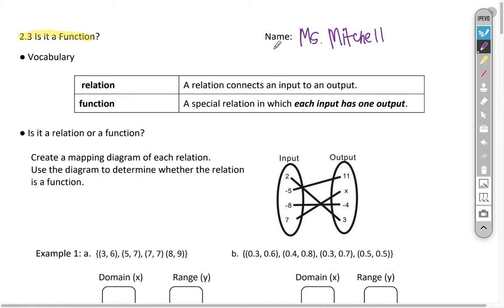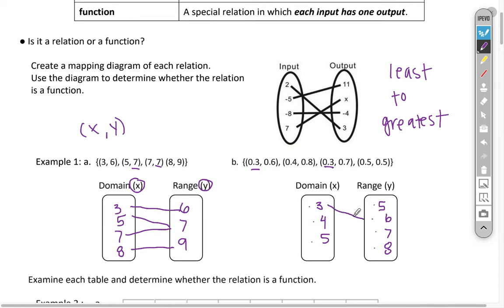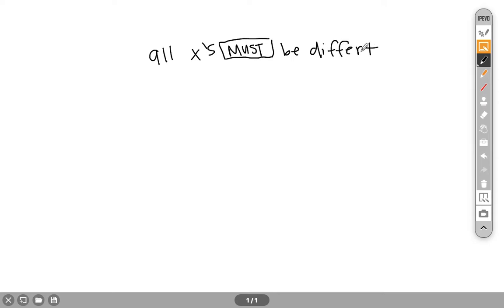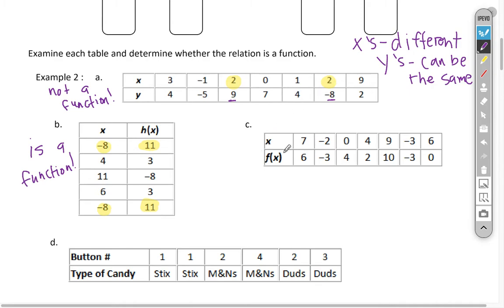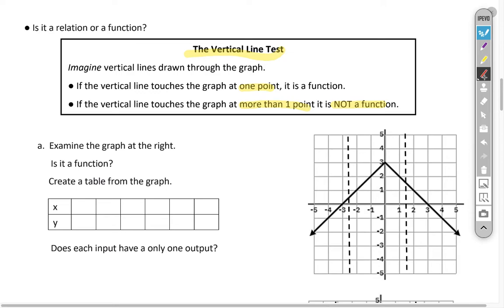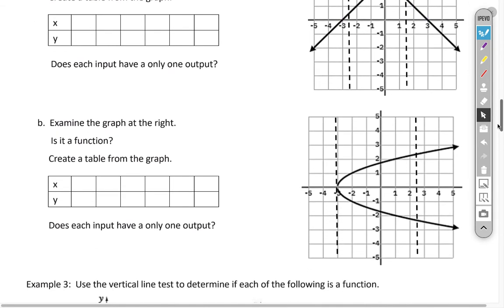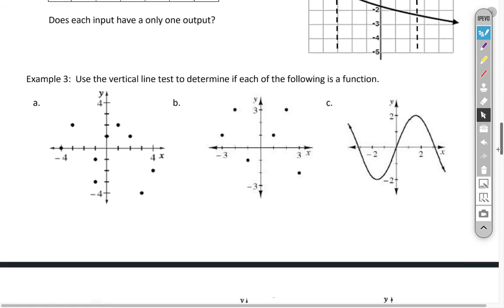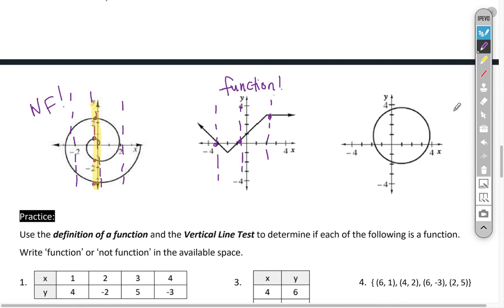Lesson 2 3